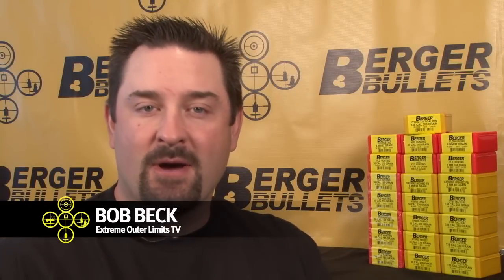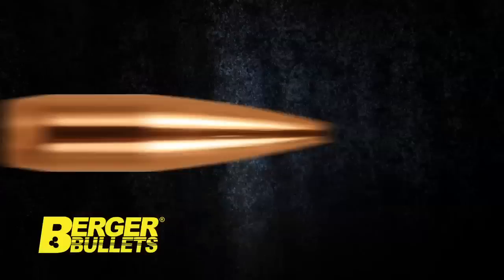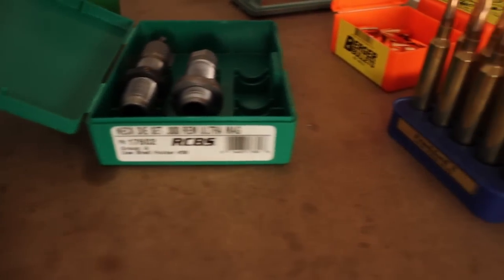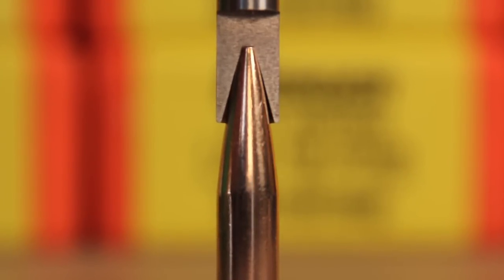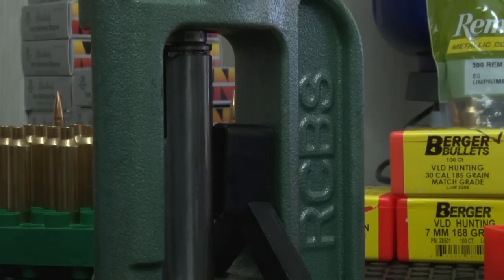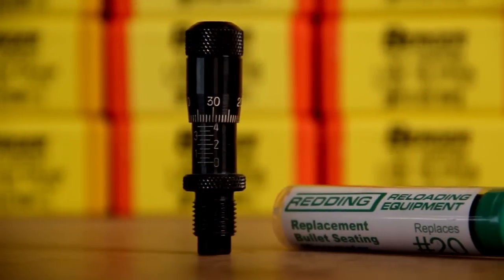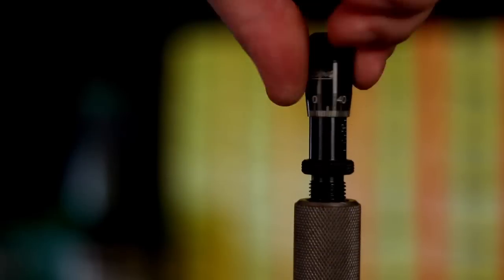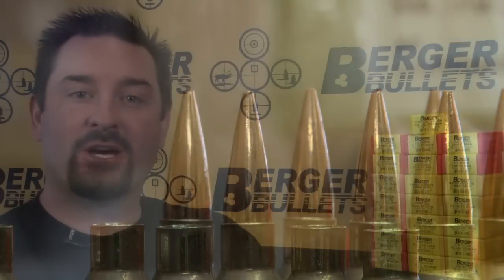Bullet Seating for the VLD Line of Berger Bullets